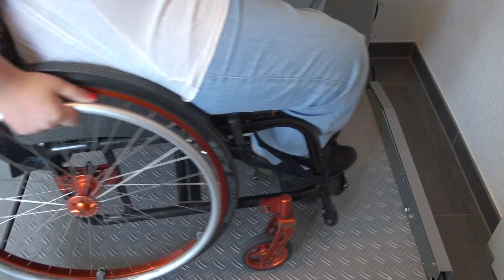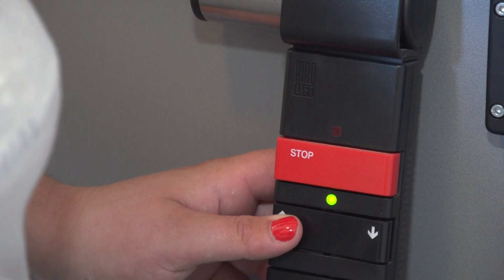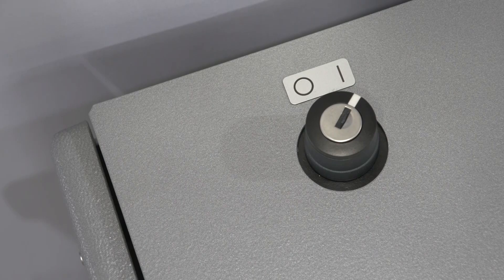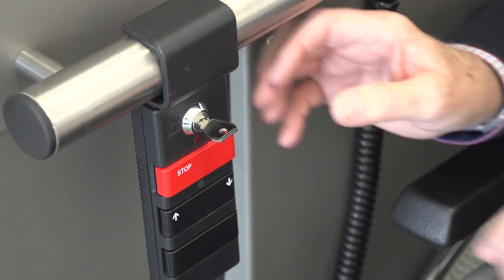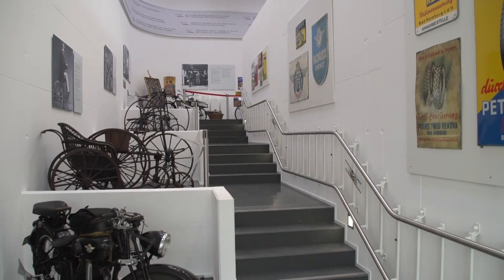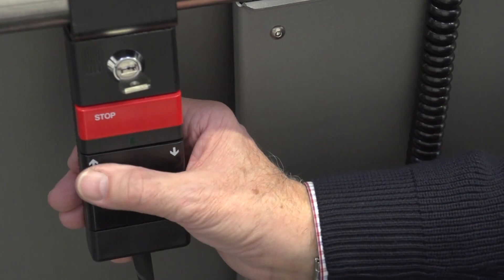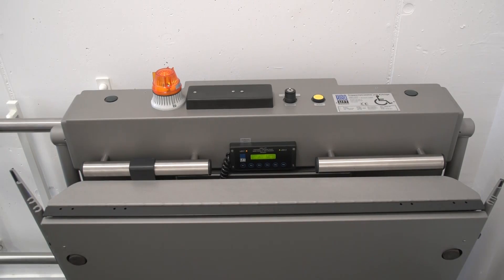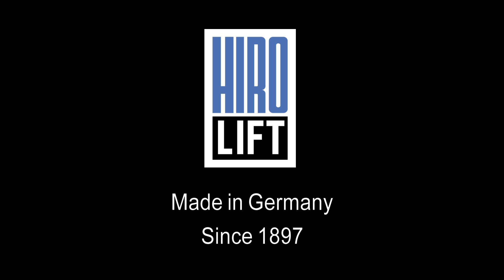Operation of the HIRO 320 inclined wheelchair lift for curved staircases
The inclined wheelchair lift HIRO 320 for curved stairways is very easy to use in all respects. One can easily learn the complete operation within a few rides. This video shows how it's done.